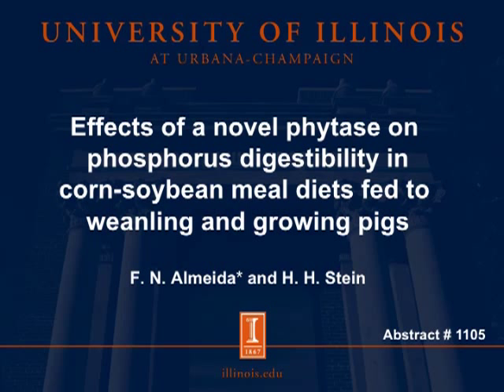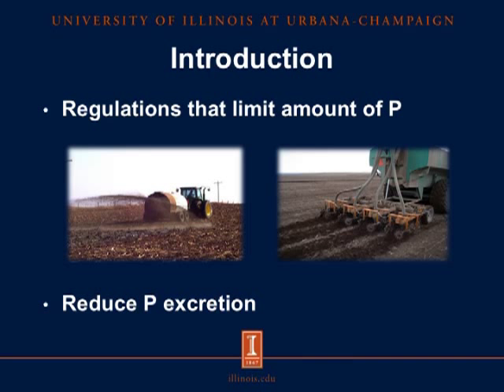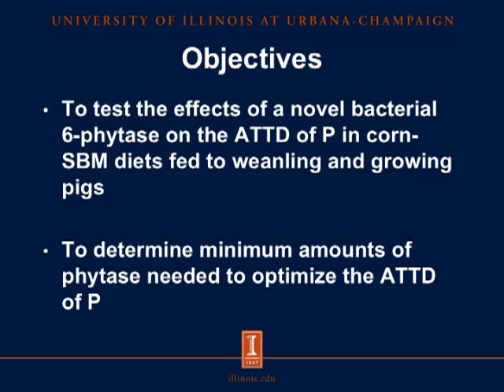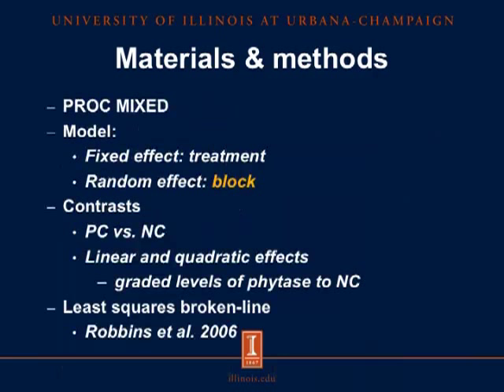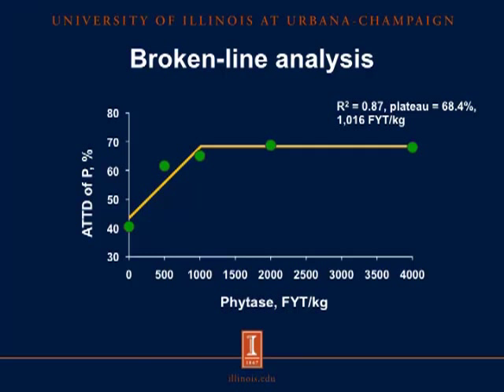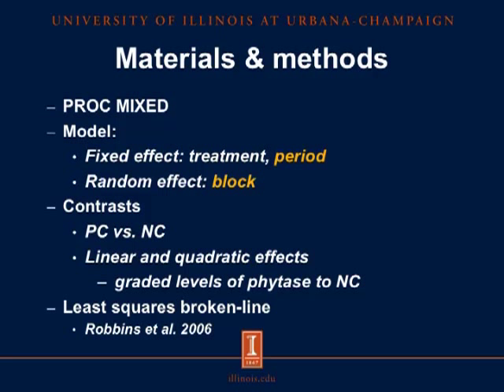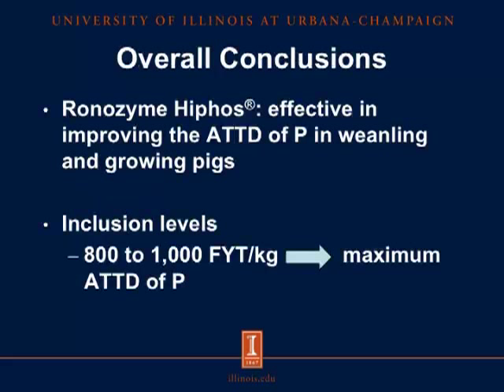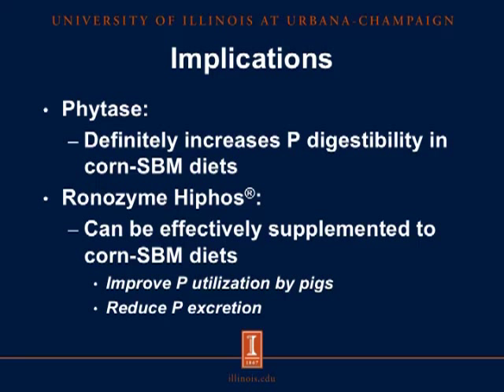Effects of a novel phytase on phosphorus digestibility in corn-soybean meal diets fed to pigs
Graduate student Ferdinando N. Almeida discusses results of research conducted to determine the effects of using a new phytase product in diets fed to weanling and growing pigs.